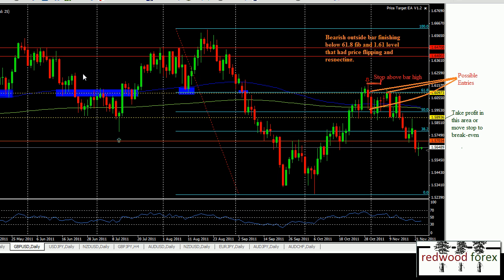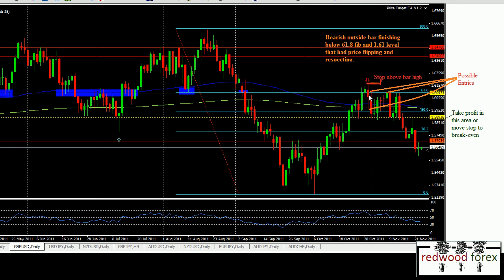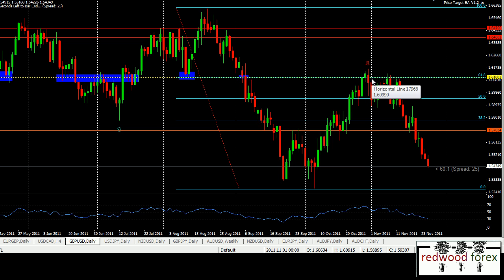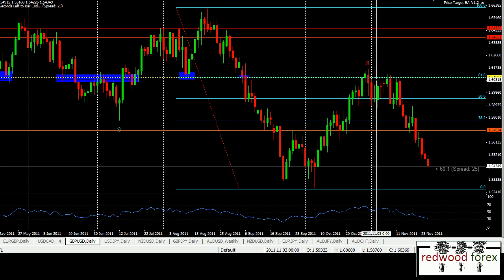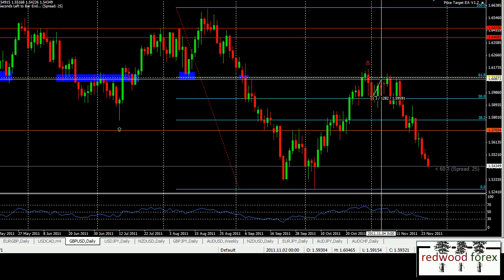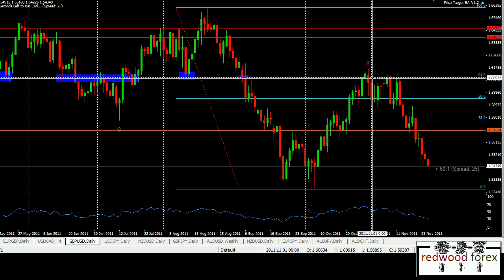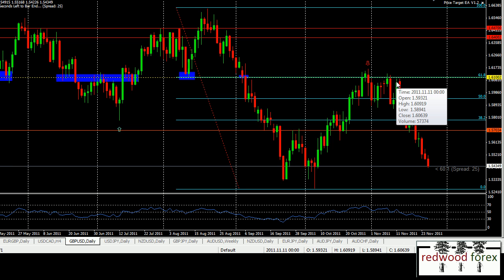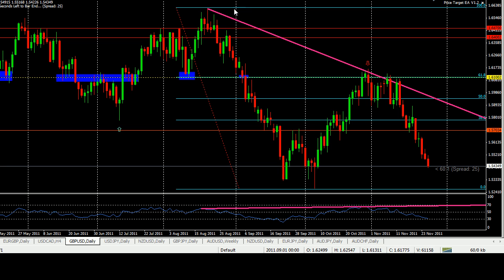GBP/USD Bearish Outside Bar Forex Analysis Chart Art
Analysis and explanation of bearish outside bar combined with 61.8 fibonacci retracement, divergence, price flipping, and big round numbers.  If you have any questions - we are here to help.